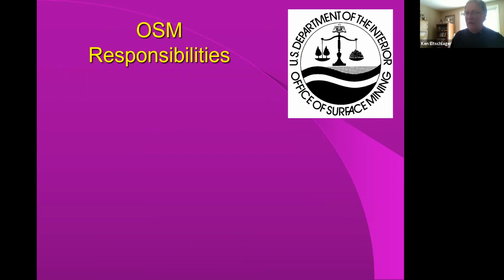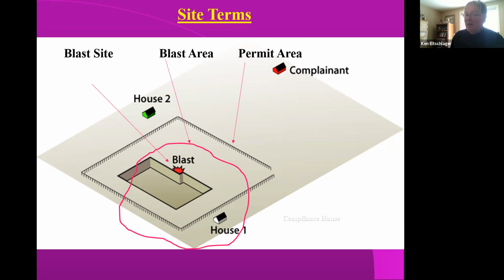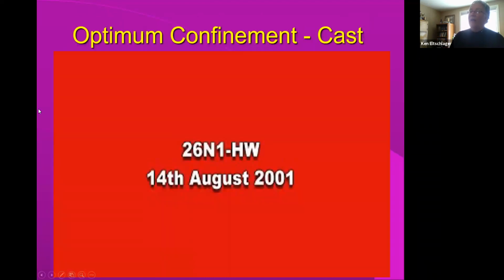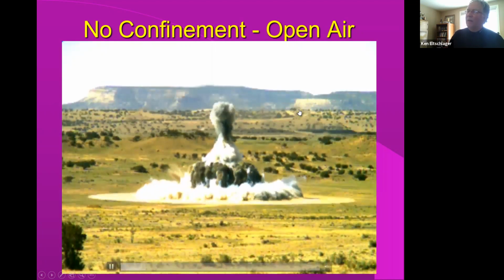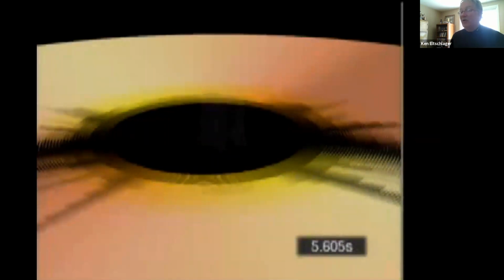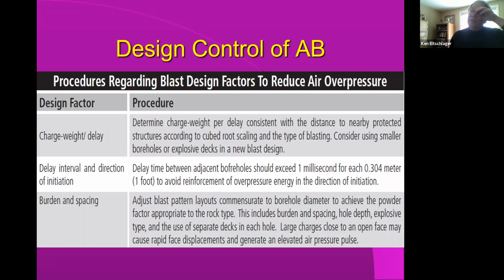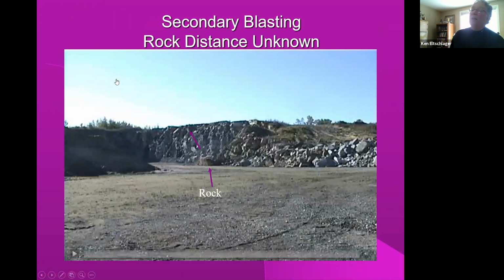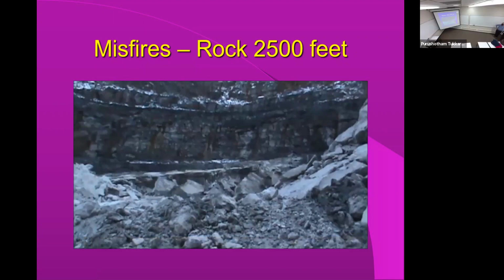2021 OSM and Adverse Effects of Blasting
This presentation was for the South Dakota School of Mines and Technology in 2021.  The discussion focuses on the adverse effects of blasting in the context of the Office of Surface Mining Reclamation and Enforcement (OSM) regulations.